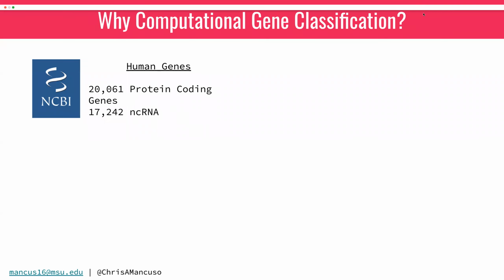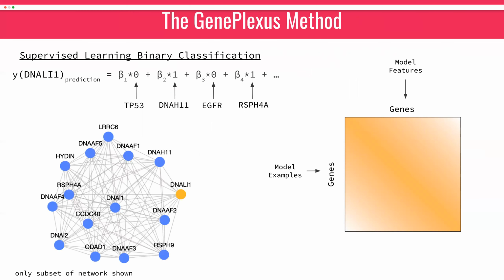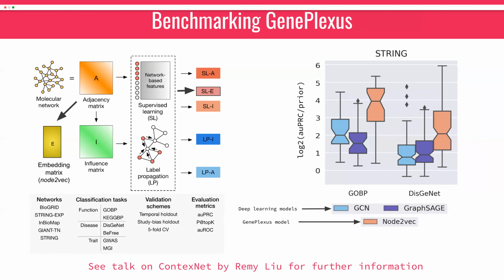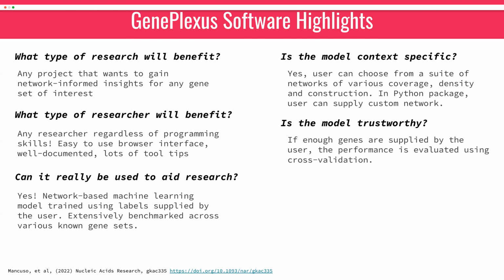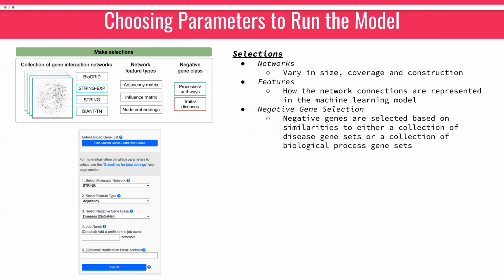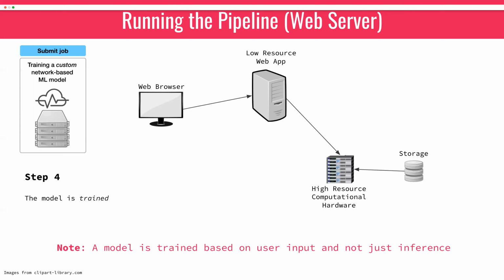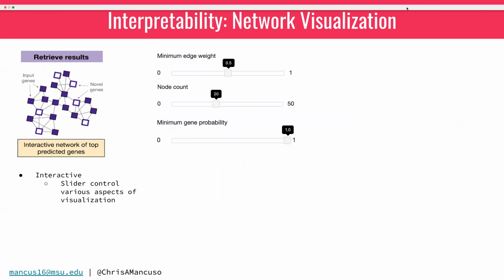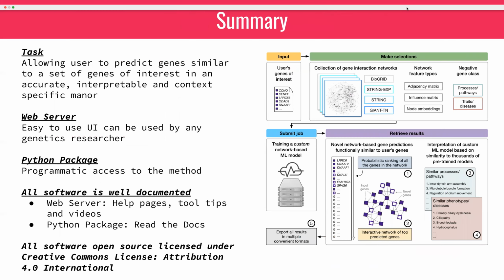GenePlexus: A web server and Python package for... - Christopher Mancuso - BOSC - Poster - ISMB 2022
GenePlexus: A web server and Python package for gene discovery using network-based machine learning - Christopher Mancuso - BOSC - Poster - ISMB 2022